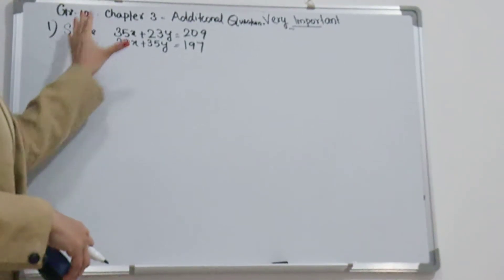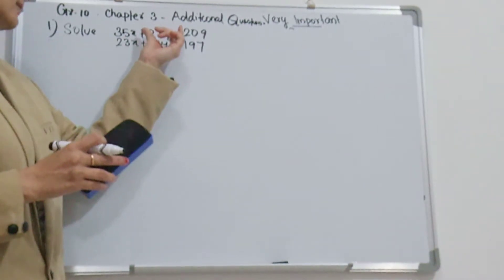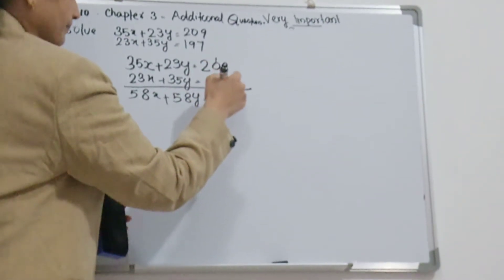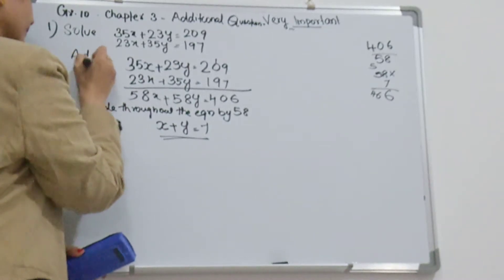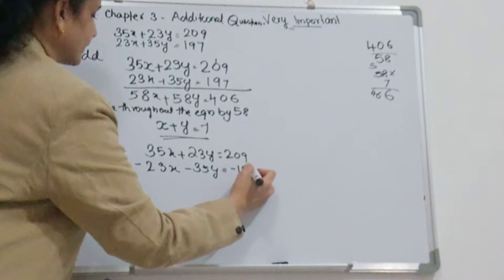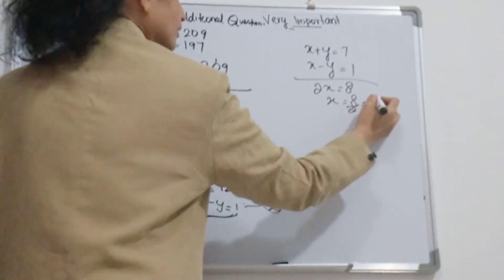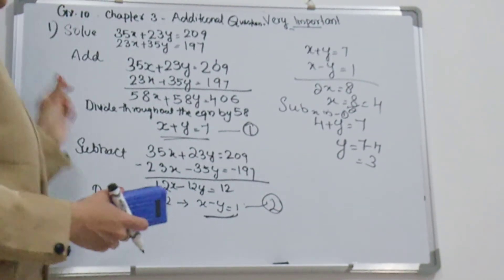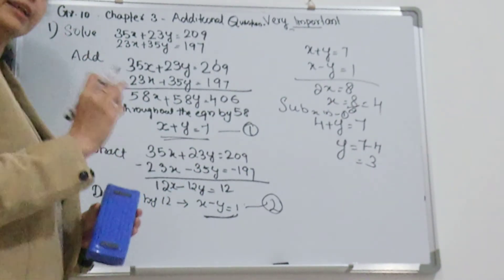NCERT grade 10 additional question__very very mportant _chapter 3